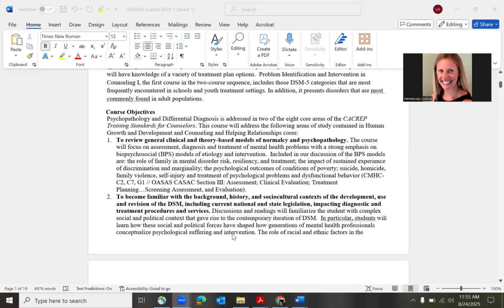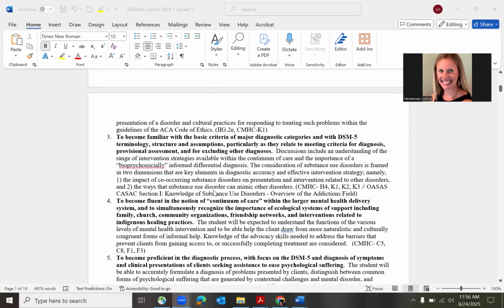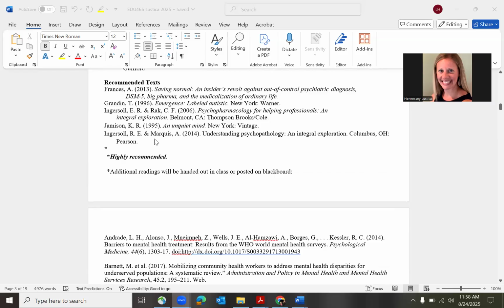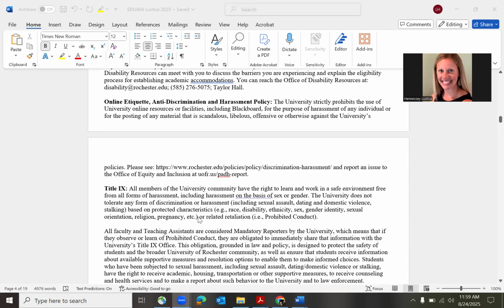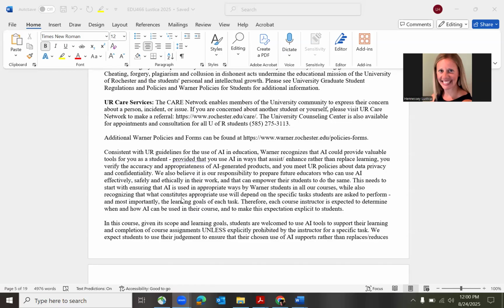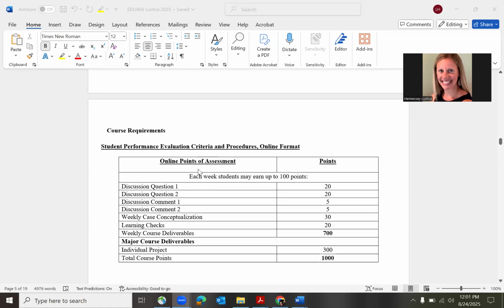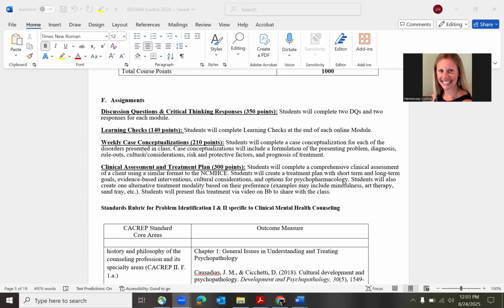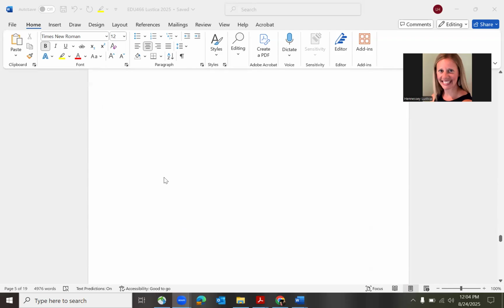Problem ID 1 Syllabus Review Fall 2025